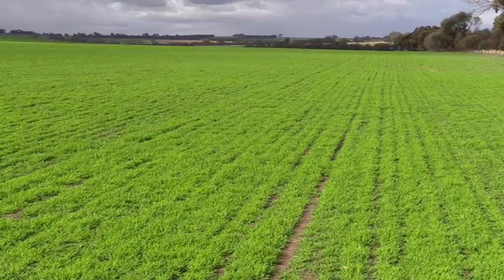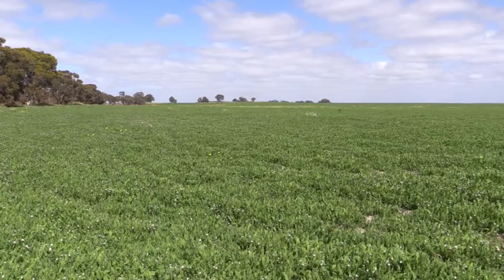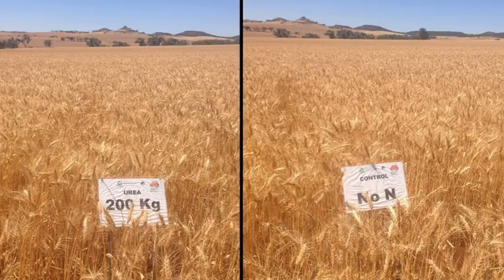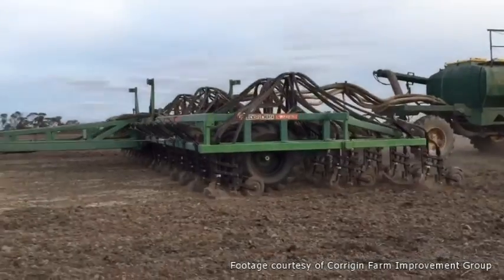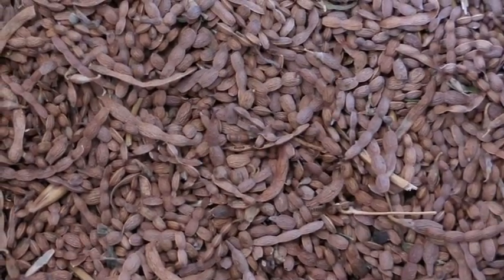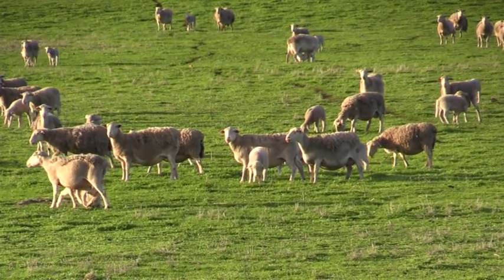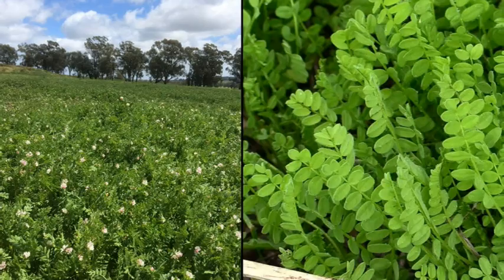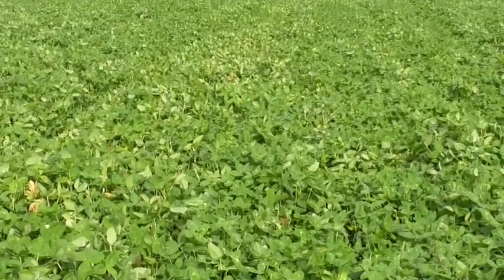Free Nitrogen Farming in WA | Research breakthroughs at Murdoch Uni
Murdoch researchers have shown how planting particular species of summer legumes can help to reduce the need for farmers to buy expensive nitrogen fertiliser to grow crops. The research is allowing farmers to cut their costs and stay profitable, even in drier years with less rainfall than needed.

As a Murdoch free-thinker, you'll be part of the next generation of scientists, integral to solving the world’s biggest sustainability and social-wellbeing challenges.

Find out where a science degree from Murdoch University could take you